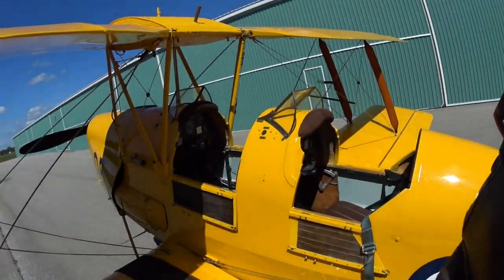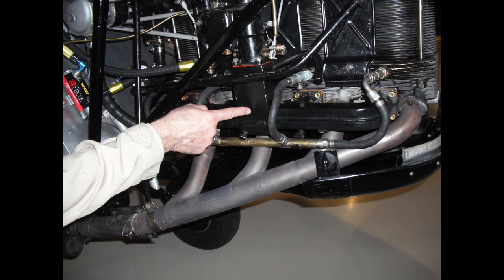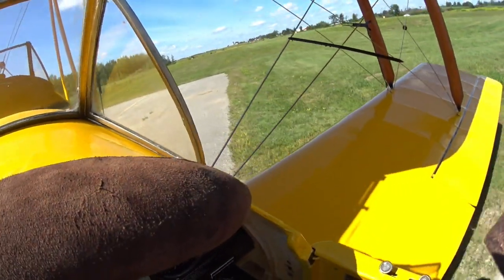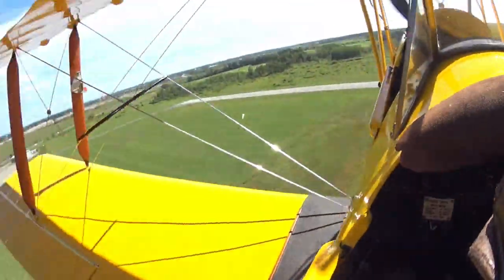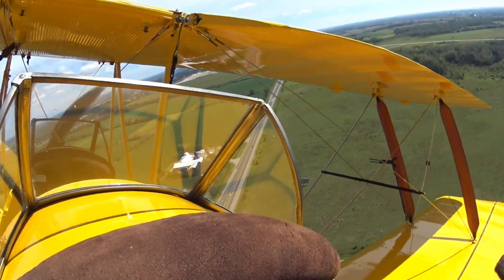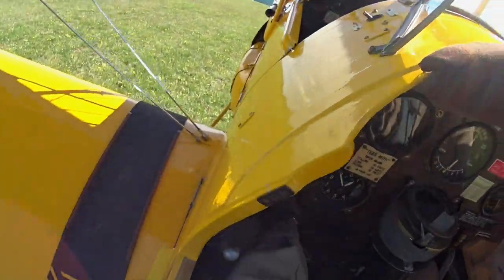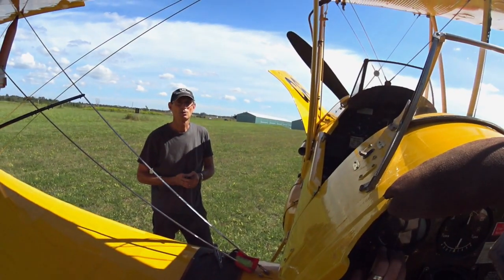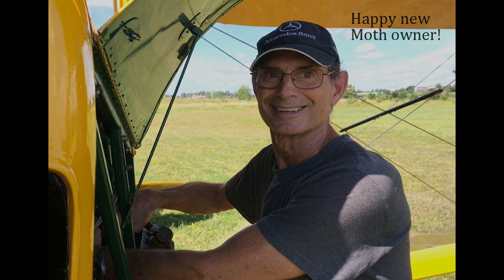Tiger Moth Test-Flight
First Flight after restoration of a DH82A Tiger Moth; flown and with commentary by Dave Hadfield.
This Australian-built Moth was once owned by Art Scholl, and featured in many films and commercials. Now it flies near Lindsay ON.
BTW... the fuel screen was clean after landing.